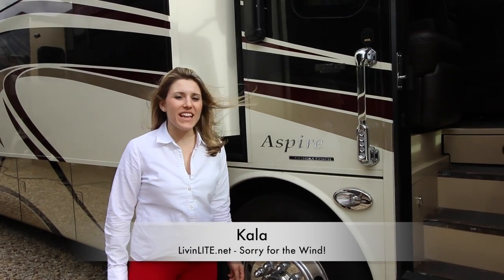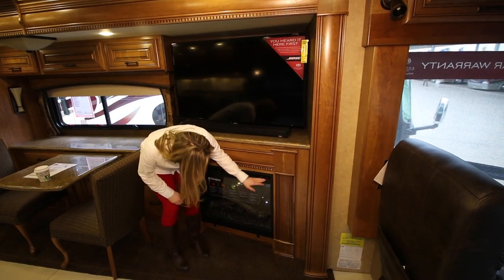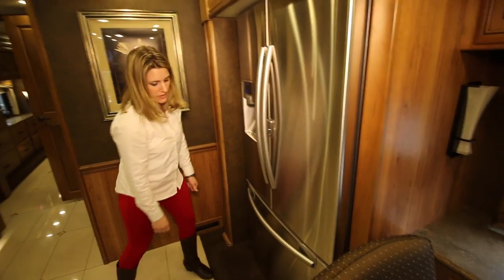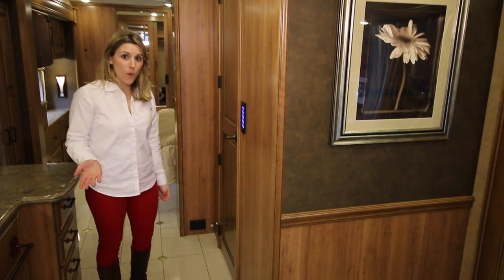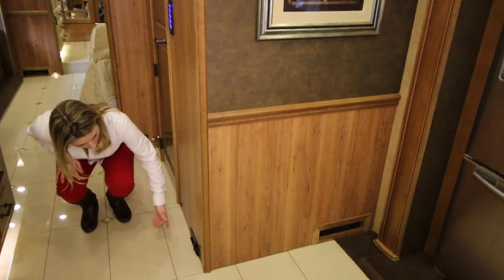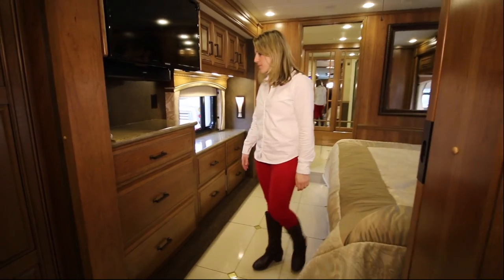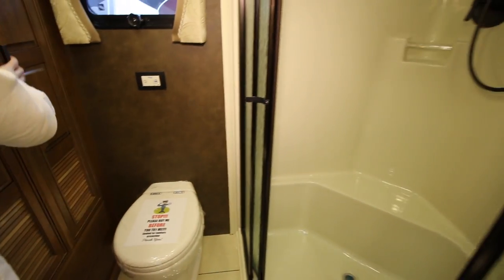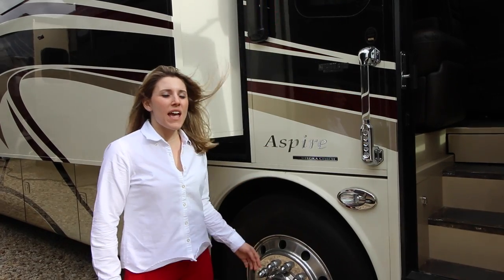2015 Entegra Coach Aspire 44B Complete Walk Through HD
A complete walkthrough of the Entegra Aspire 44B Coach in full HD. We created this video because we couldn't find a good one so we flew to Texas and filmed it. What an amazing luxury rv.

LivinLite.net is a blog by Erik & Kala, a couple living fulltime in an RV traveling across North America.